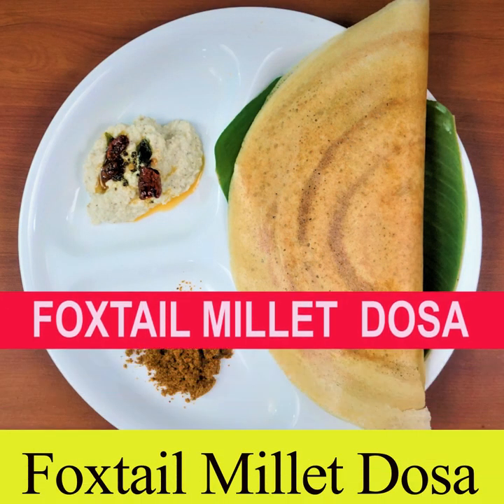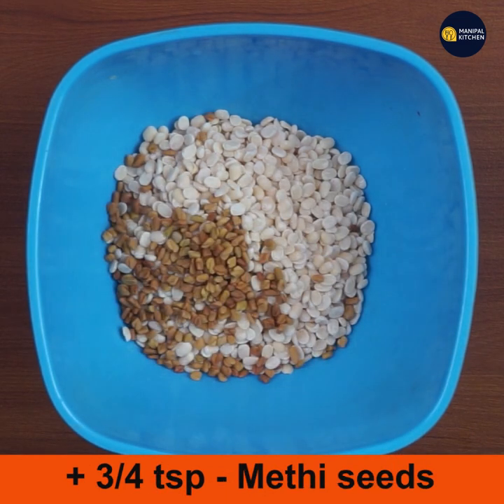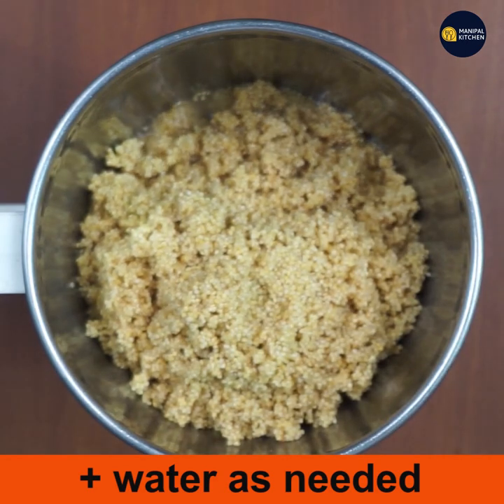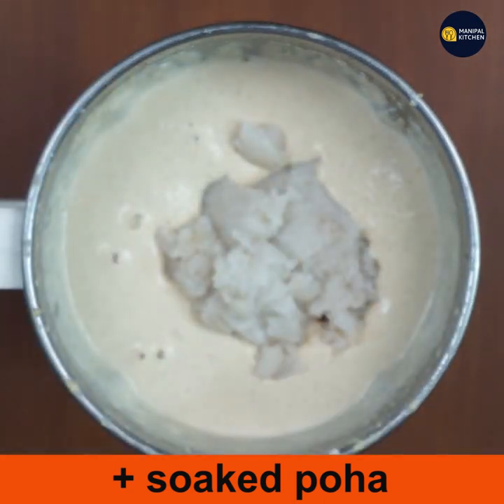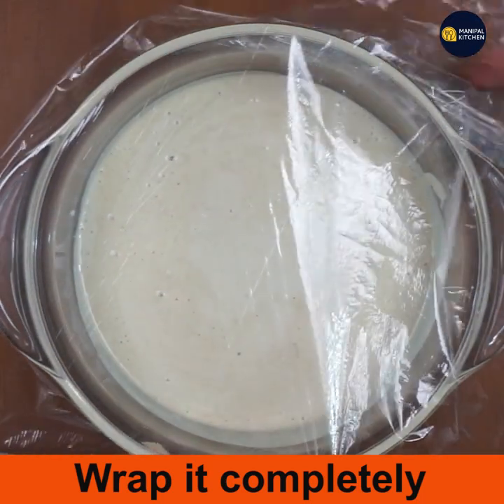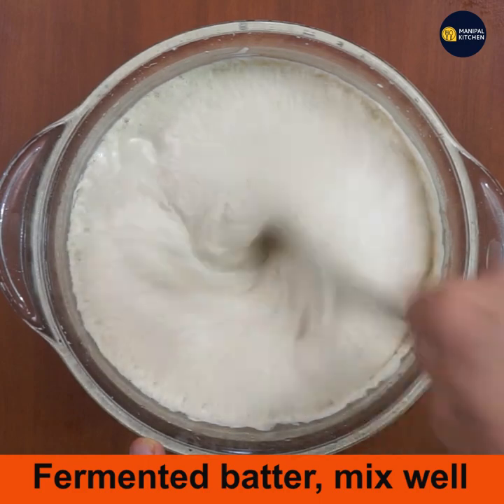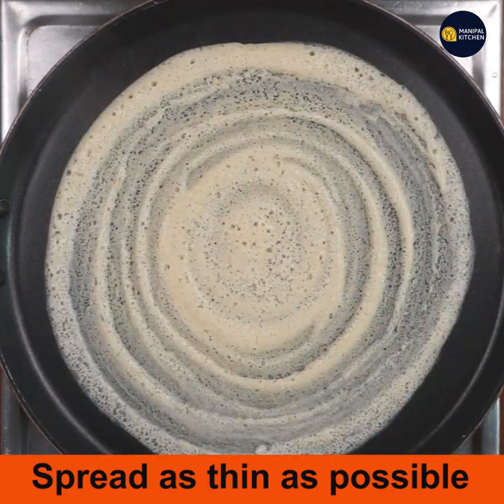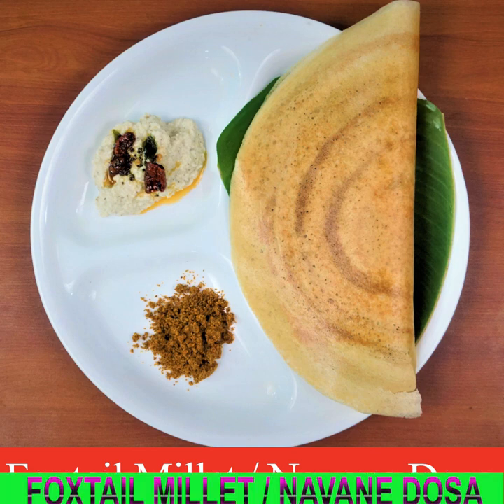Foxtail Millet Dosa No rice |A Diabetic Delicacy|English Audio & Sub-Titles|ಅಕ್ಕಿ ಇಲ್ಲದೆ, ನವಣೆ ದೋಸೆ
ಅಕ್ಕಿ ಇಲ್ಲದೆ, ನವಣೆ ದೋಸೆ |For weight loss & weight management |
Foxtail Millet Dosa, No Rice | Navane Dosa |With English Audio & English Sub-Titles | A Diabetic Delicacy |Manipal Kitchen
Foxtail millet in English is Navane in Kannada.  It is rich in calcium which is important in maintaining bone health.  It contains an amino acid which helps in slow digestion, thus  keeping one away from consuming extra calories in their diet.  It is low in calories and extremely rich in fiber and bioactive compounds , so helpful in weight loss too.  Millet and millet flour is gluten free. It is considered a diabetic food !
 Here goes the recipe for Foxtail Millet Dosa.
INGREDIENTS OF DOSA
1. Foxtail millet - 1 cup
2. Urad dal - 1/4 cup
3. Methi seeds - 2/3 tsp
4. Poha - 1/3 cup
5. Salt -as needed
6. Cooking oil - as needed to make dosa
PROCEDURE: Wash and soak foxtail millet in water for 6 hours.  Wash and urad dal and methi seeds together for 4 hours.  Soak poha for 10 minutes before grinding.  Grind all of them together except poha to a medium fine consistency.  Then add soaked poha to it and grind it to a fine consistency and add salt and ferment it overnight.  Next on fermenting, place a dosa skillet and heat it on low flame.  Splash oil , sprinkle water to spread and remove the extra oil on the skillet.  Add a ladle of dosa batter on the skillet and spread it as thin as possible.  Cook it on medium flame and splash oil on cooking.  Cook for a while till crispy.  Transfer it to a plate and enjoy it with any chutney potato bhaji of your choice.  Yum Yum!
MAKES: 10-12 DOSAS OF THE ABOVE SIZE

OTHER DOSA RECIPE LINKS ON THIS CHNNEL:
1. (Sorghum millet / jowar roti)
2. (Immunity boosting Finger millet/ Ragi dosa)
3. (Barnyard millet masala upma)
6. (Instant sujee set dosa)
7. ( Moong & palak instant protein dosa)
10. (Instant wheat dosa, no fermentation)
11. (Andhra pesarattu dosa with 2 variety toppings)